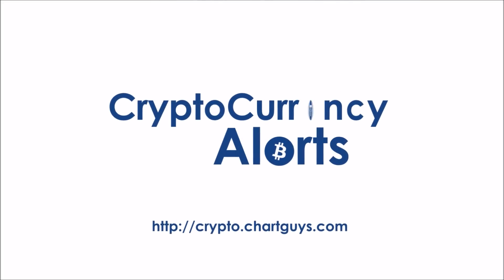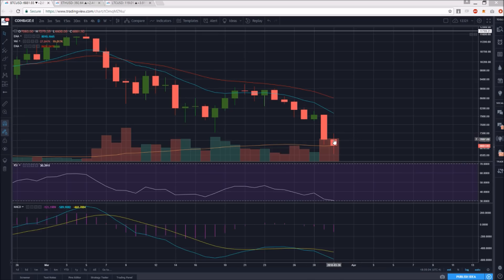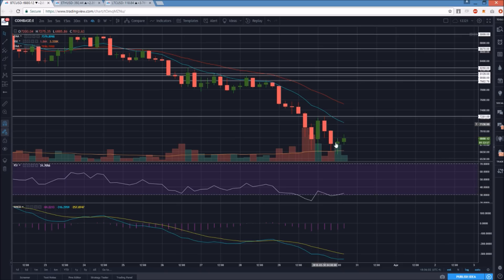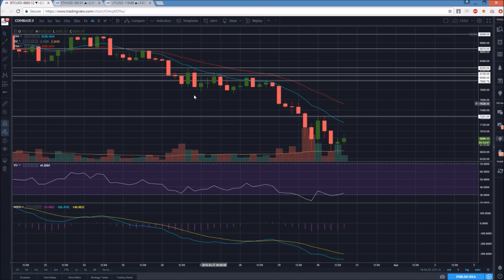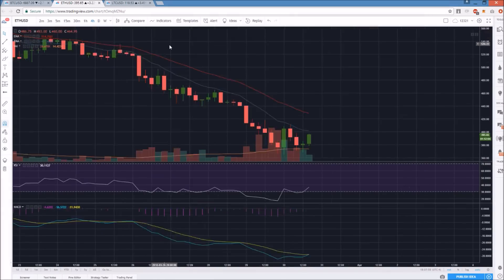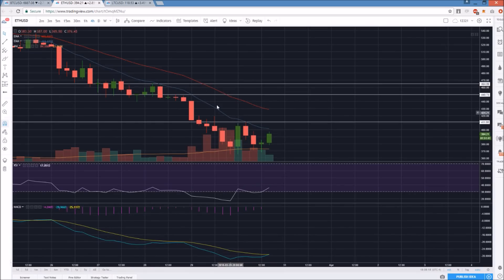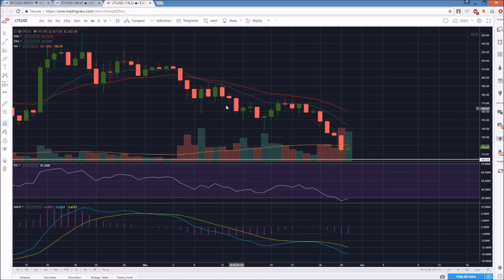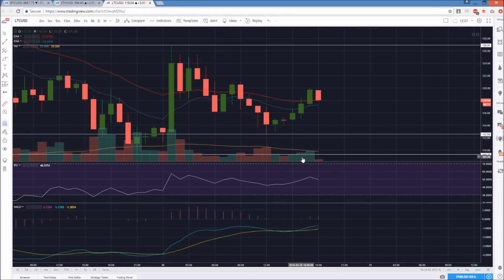Bitcoin Ethereum Litecoin Technical Analysis Chart 3/30/2018 by ChartGuys.com